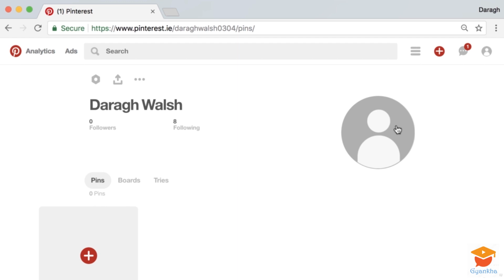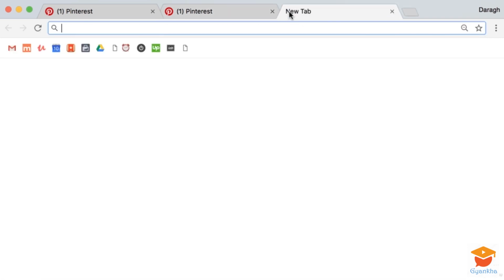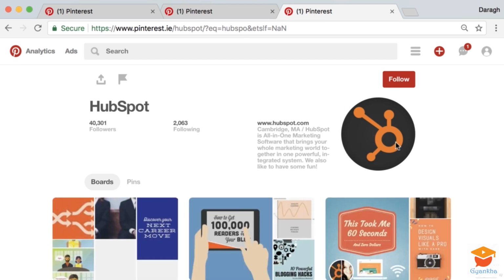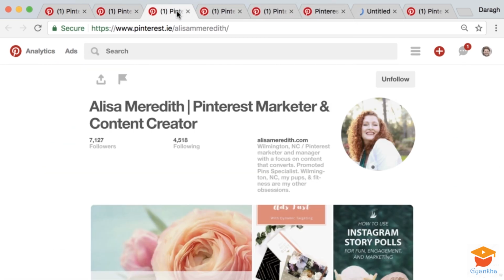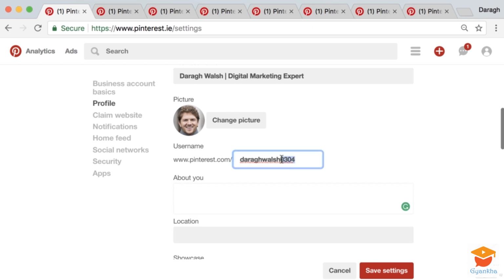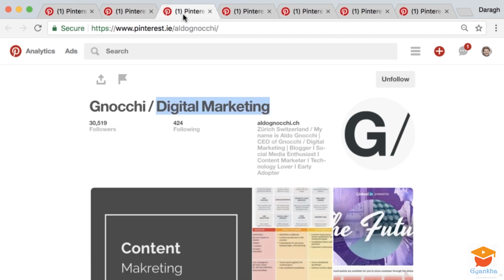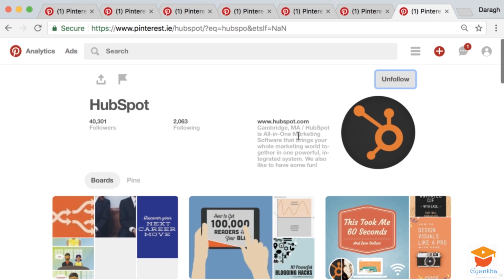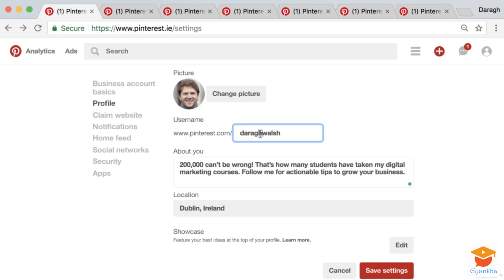Pinterest Account Optimisation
Pinterest Marketing